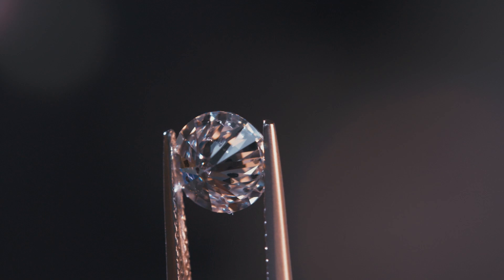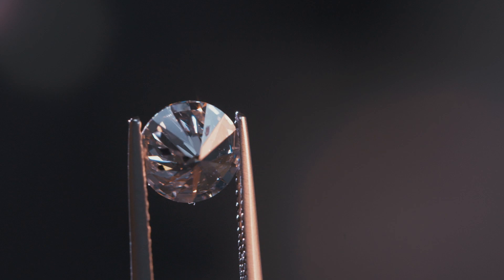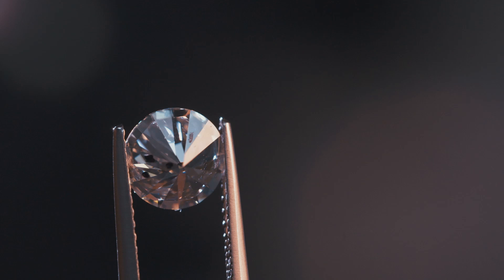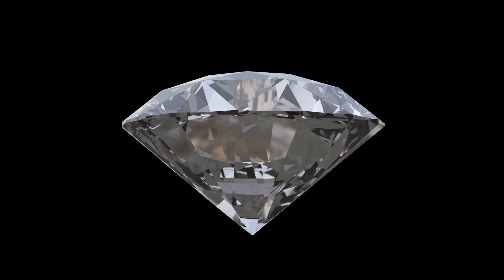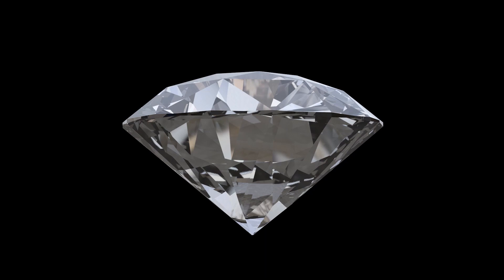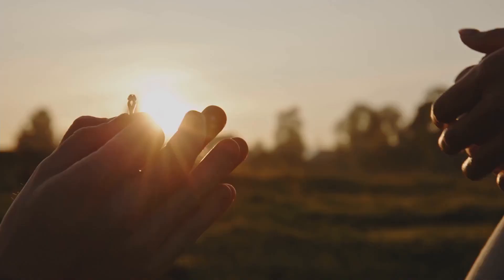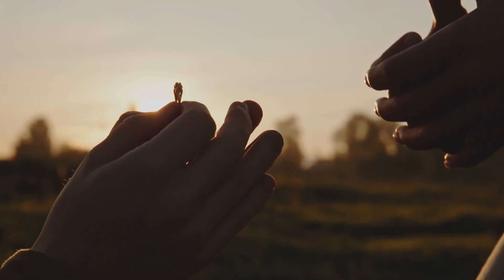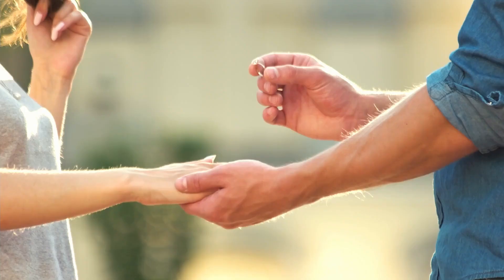Sweet Caroline - Cover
Sweet Caroline
Performed by Richard Calkins

Written by Neil Diamond

Video by Manuel Frias  IG - @760manny